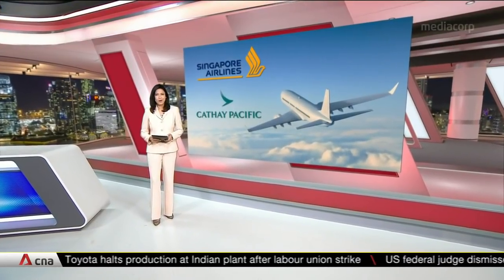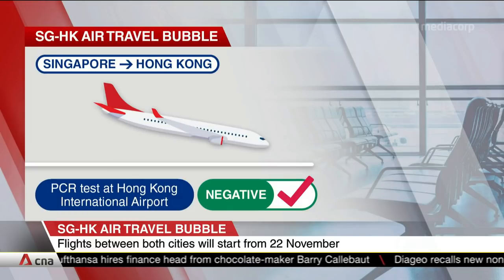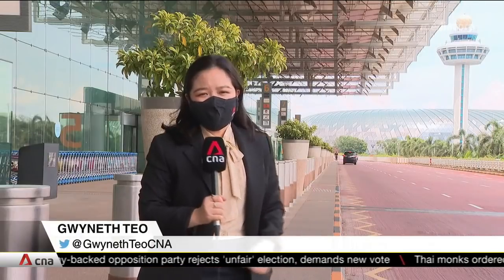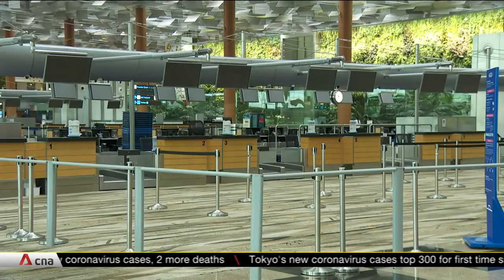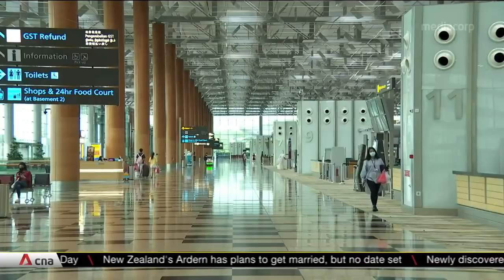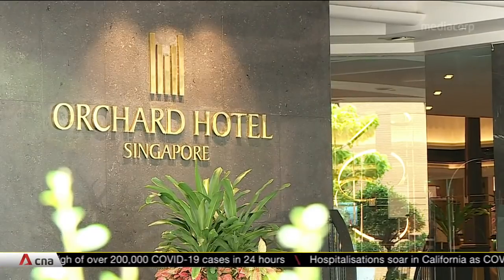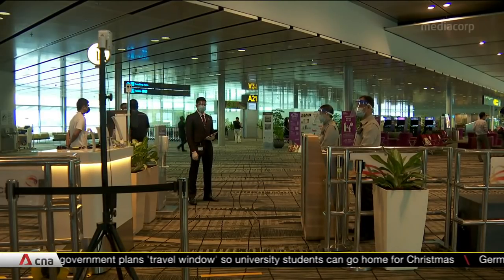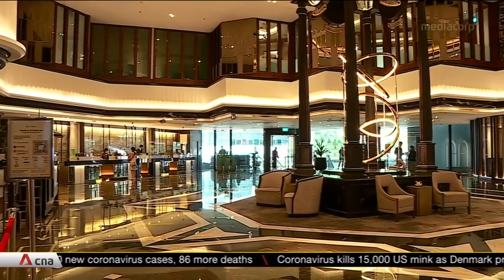Singapore-Hong Kong air travel bubble: Some flights sold out, online searches for hotels surge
Singapore and Hong Kong will launch a travel bubble on November 22. Daily flights between both cities will resume and all forms of travel, including leisure, will be allowed. There will be one dedicated flight a day to each city. The Singapore Airlines or Cathay Pacific flights will carry a maximum of 200 passengers. Some flights are already sold out, with the carriers seeing what they call a "healthy" response. Online hotel booking platforms also said searches leaped nearly seven times in the hours after the announcement.